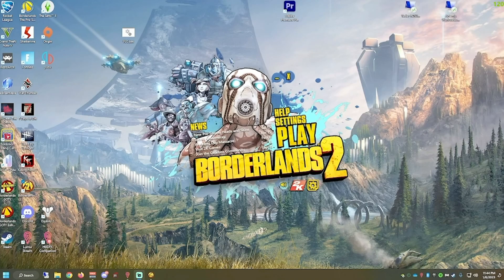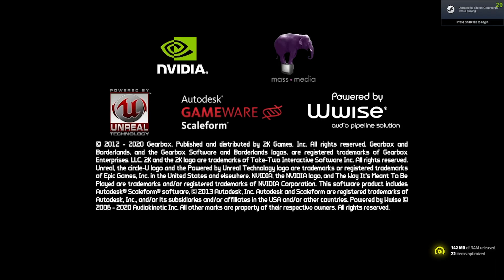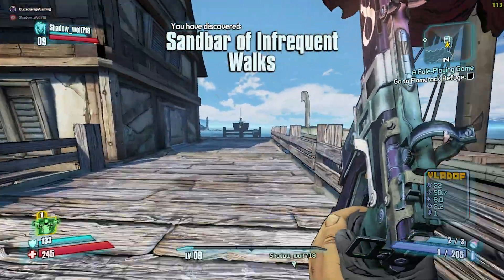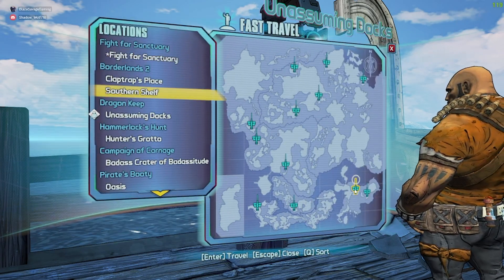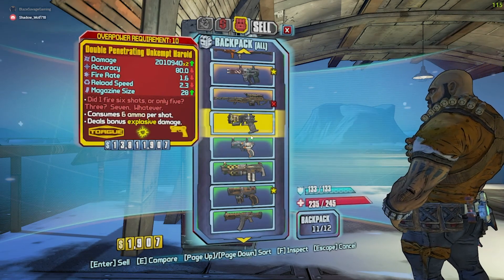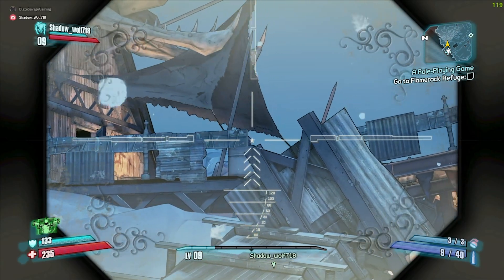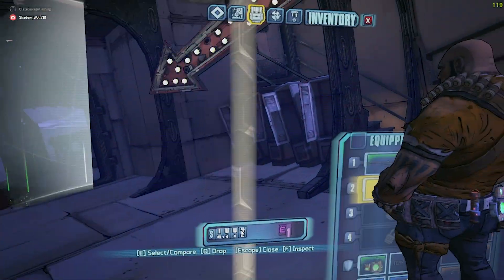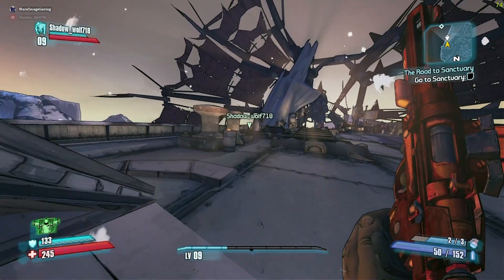Borderlands 2 - Part 5 - Let's Play | Walk-through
Welcome to part 3 of my Borderlands 2 Let's Play series! In this episode, we continue our journey as vault hunters, exploring the harsh and dangerous world of Pandora. Join me as I take on challenging enemies, collect powerful weapons, and uncover the secrets of the Borderlands. This walk-through guide is perfect for players of all skill levels and will help you navigate through the game's many missions and levels. Let's get lootin'!

►PC Specs:
• CPU: AMD Ryzen 7 3700X 8-Core Processor 3.60 GHz
• GPU: RTX 2060 Super
• RAM: 32GB 3200mhz

►ISH:
• MOUSE: RAZER NAGA Trinity
• MOUSE PAD: RAZER GOLIATUS CHROMA
• KEYBOARD: RAZER HUNTSMAN ELITE
• MONITOR: VIEW-SONIC 144 HZ
• MIC: Audio Technica

Borderlands 2,Part 3,Let's Play,Walk-through,Gameplay,Guide,Walkthrough,Xbox,PlayStation,PC,Action RPG,Co-op,Shooter,Vault Hunter,Gearbox Software,Borderlands series,video games,lets play,part 1